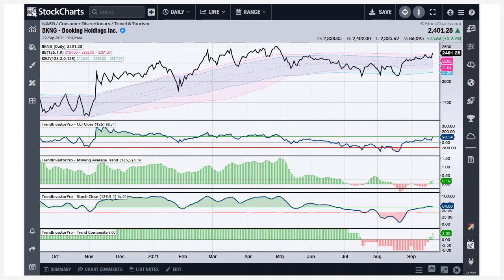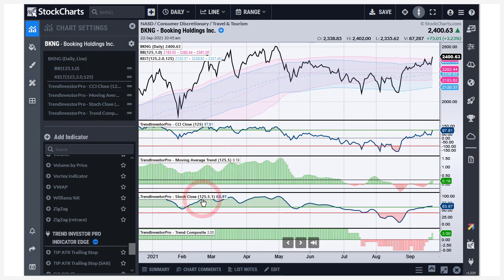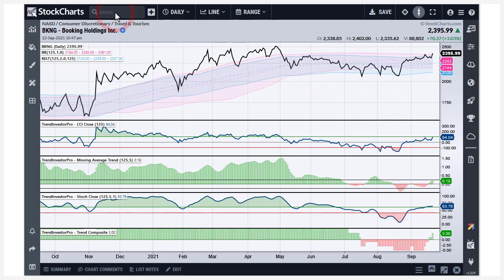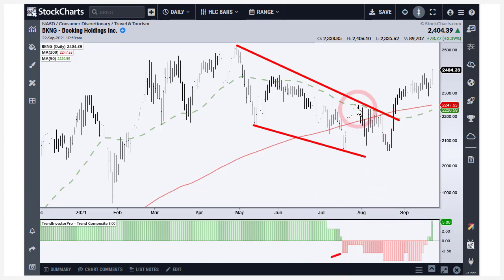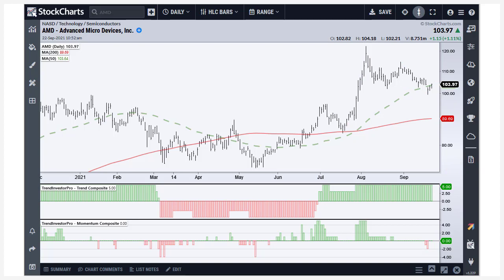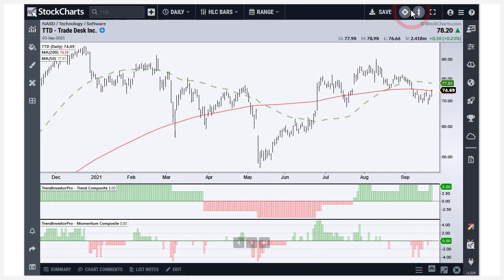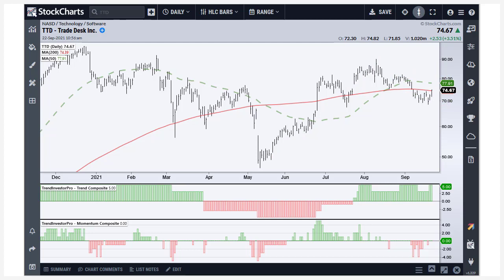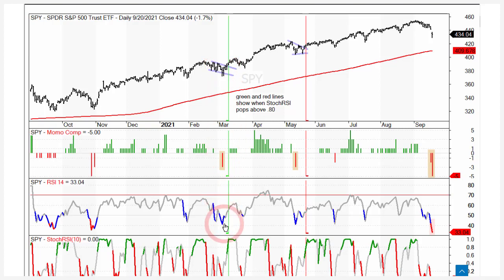Trend Signals and Timing Pullbacks within an Uptrend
There were some new signals in the Trend Composite with a travel stock triggering bullish and industrial triggering bearish. After dissecting the indicator and signals, we will then show two stocks with uptrends and bullish continuation patterns working. I will also cover the recent decline in SPY and show why it is just a bit different.